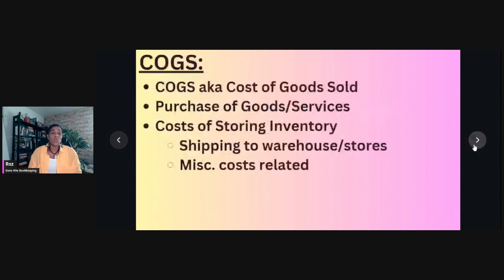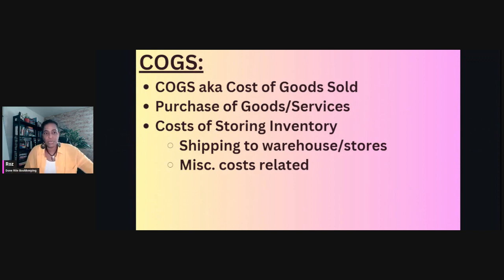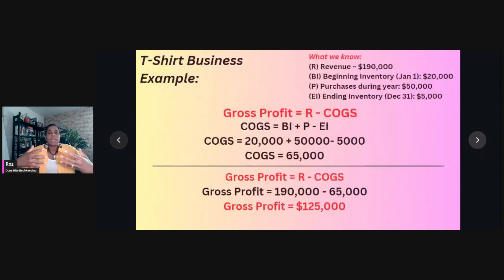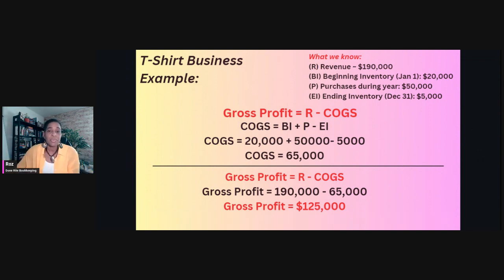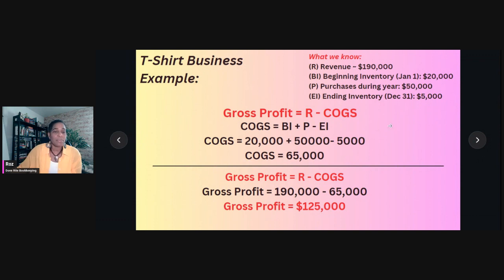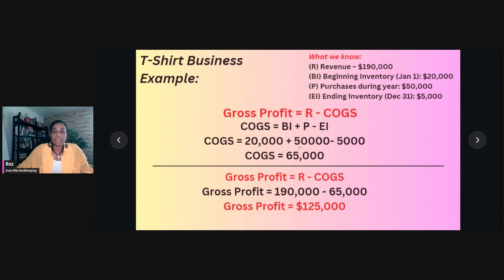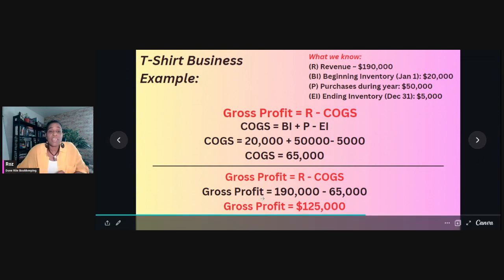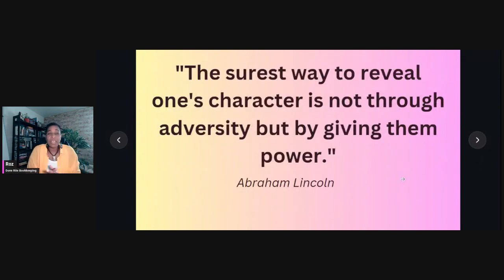What are COGS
In this video I share what COGS are and where they can be found on financial reports.

Feeling overwhelmed with bookkeeping, or simply ready to delegate those tasks to someone who knows, let's get started by scheduling a call via our calendar

I'm an entrepreneur with 5 years of bookkeeping experience and a Certified Quickbooks Pro Advisor. I help small business owners automate their financial tasks and increase profits via Quickbooks. On my channel you'll find tips and tutorials to simplify financials tasks.

If you're interested in streaming live, learn more about this awesome tool called StreamYard